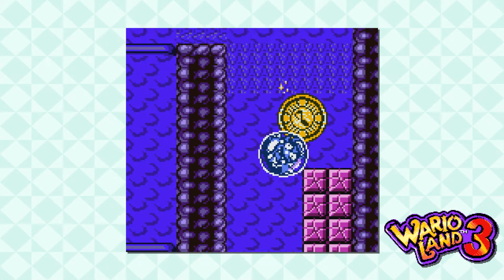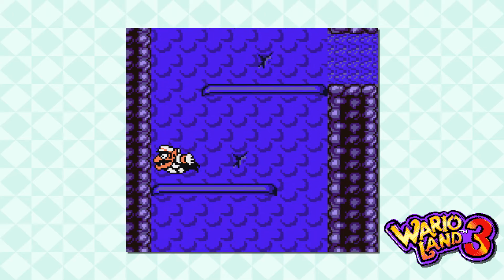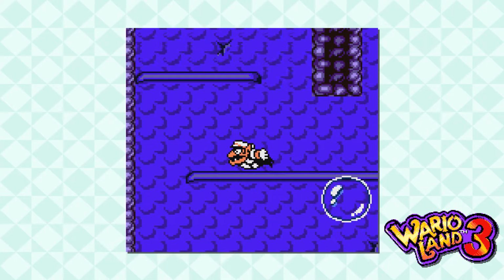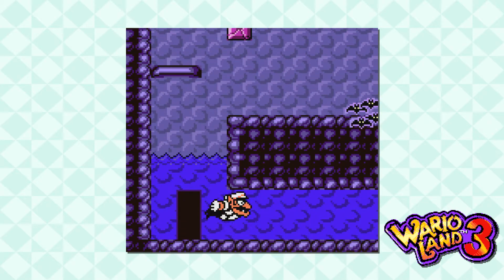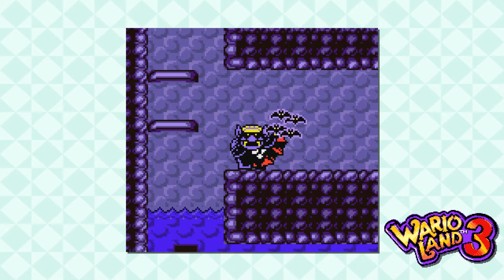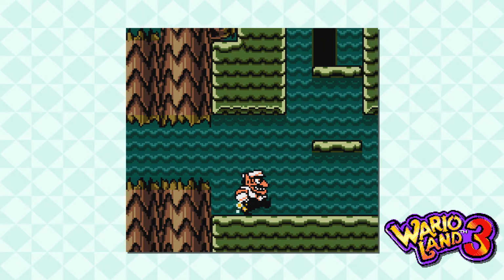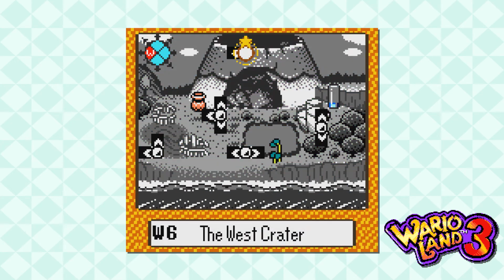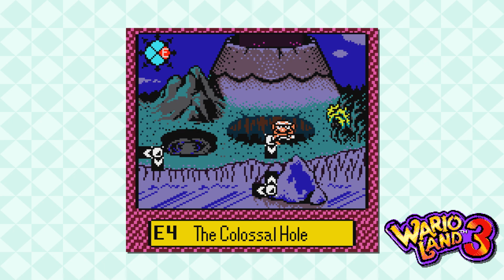Let's Play Wario Land 3: Part 9, The Big Bridge